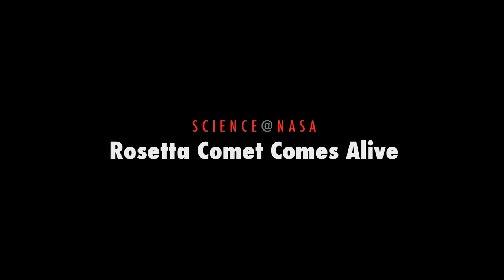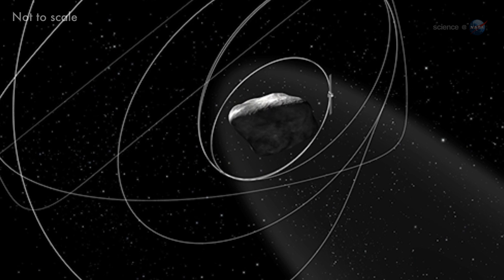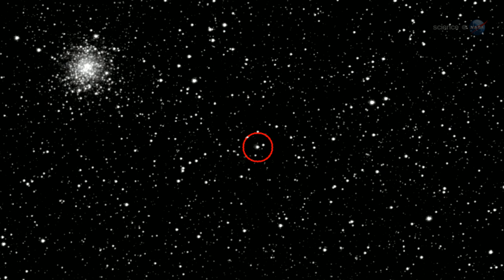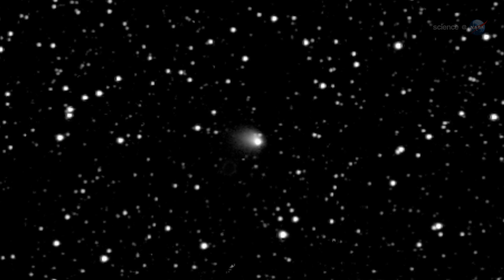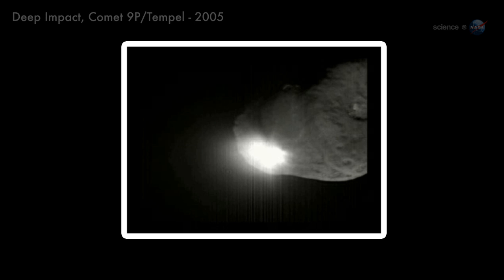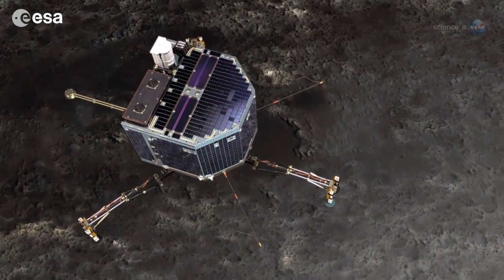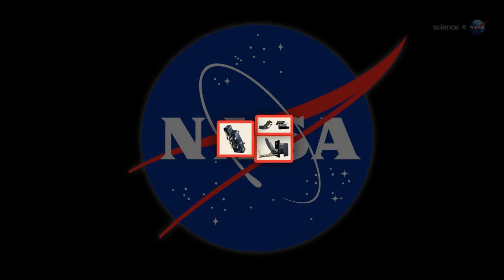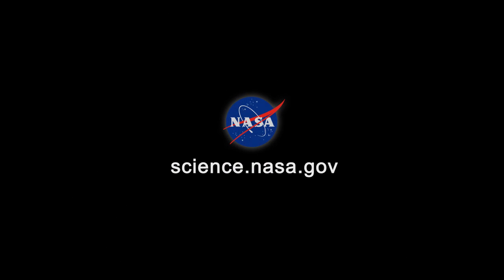ScienceCasts: Rosetta Comet Comes Alive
Later this year, Europe's Rosetta probe will orbit and land on comet 67P/Churyumov--Gerasimenko. New images of the comet show that it will be a lively place when Rosetta arrives.